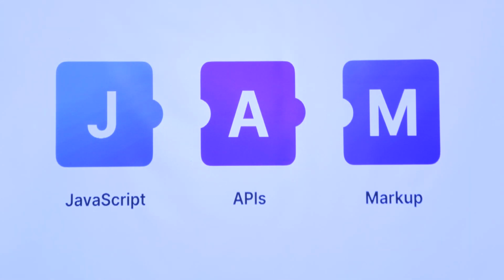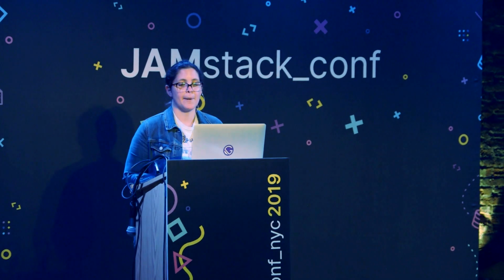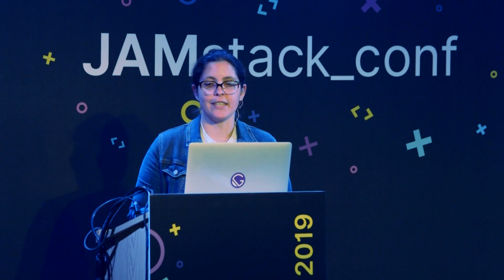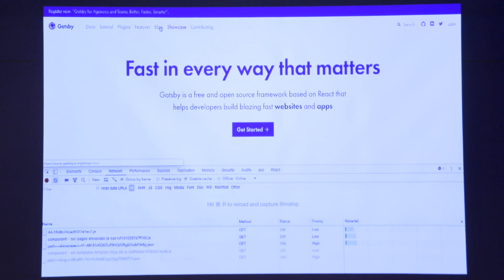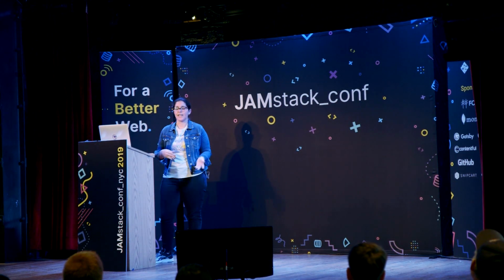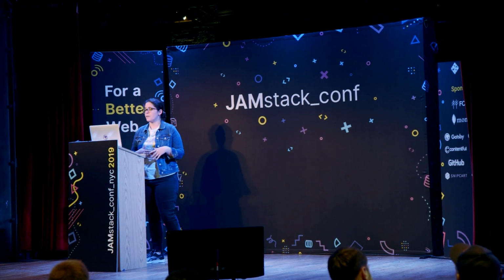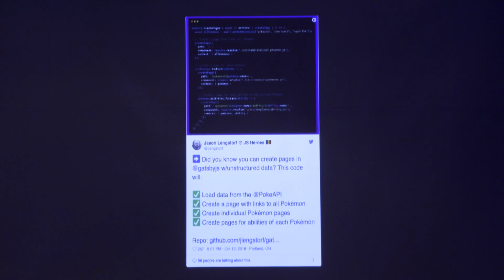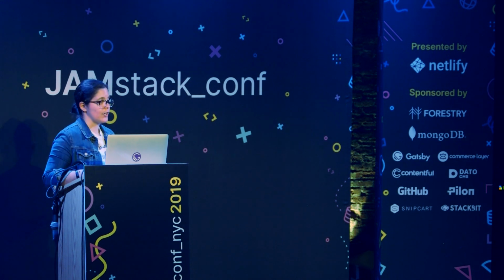Amberley Romo - What's your JAM(stack)?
Shifting from a monolithic CMS approach to a JAMstack setup comes with an abundance of choice. On the other hand, all that choice can come with indecision paralysis. Where’s a dev to start? Thankfully, there’s a thriving ecosystem of frameworks offering varying flexibility and structure, different approaches to performance and delivery, etc. We’ll talk about some ways to evaluate available tools, using Gatsby as an example.

Recorded at JAMstack_conf_nyc on April 9, 2019. Learn more about upcoming dates and locations